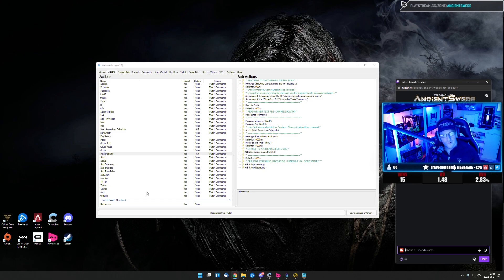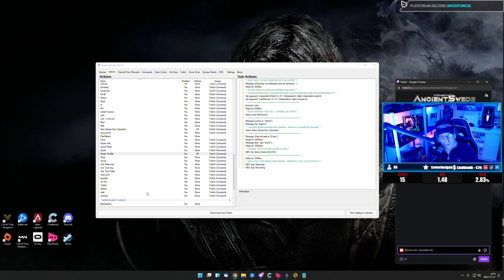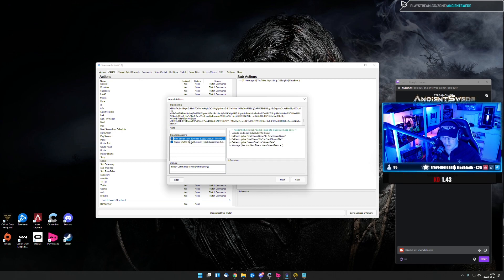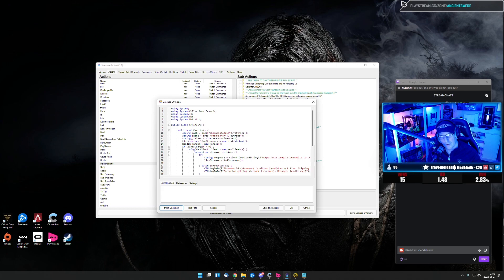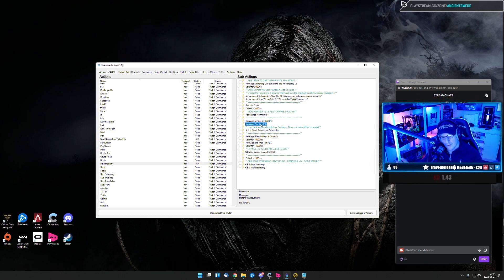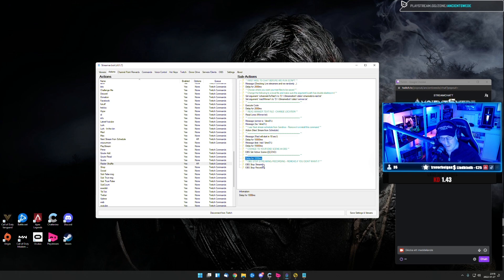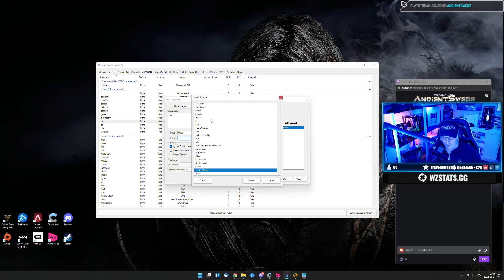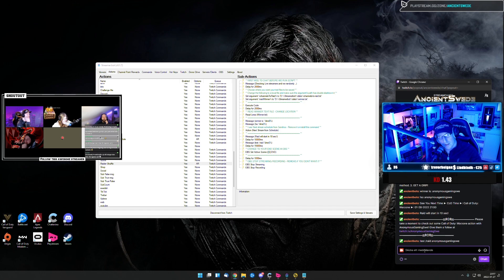StreamerDotBot RAID SHUFFLE command!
Randomly pick a live streamer in your list to raid with a simple command!